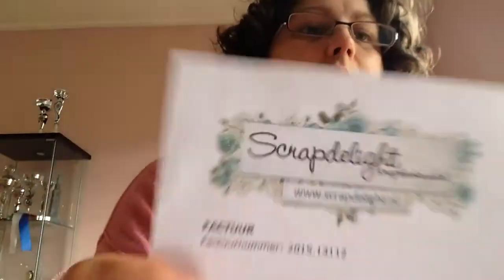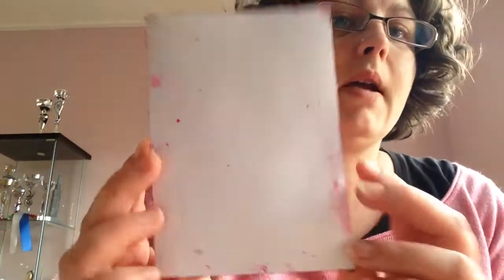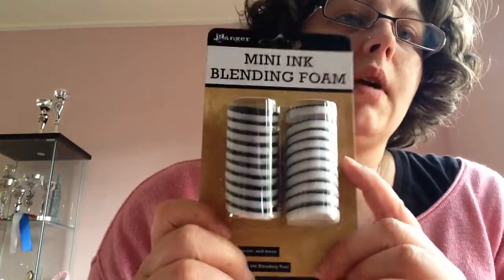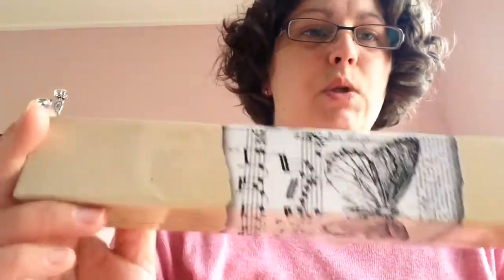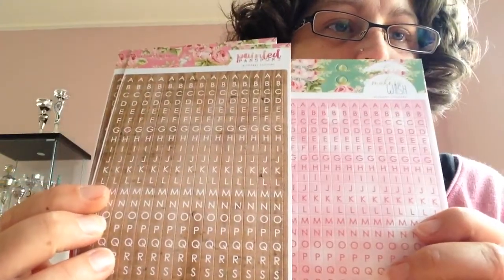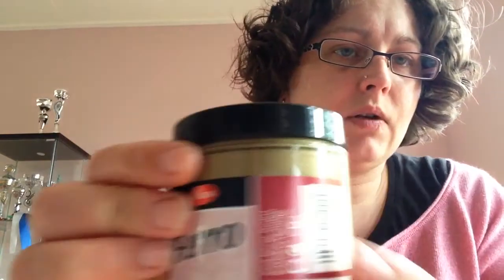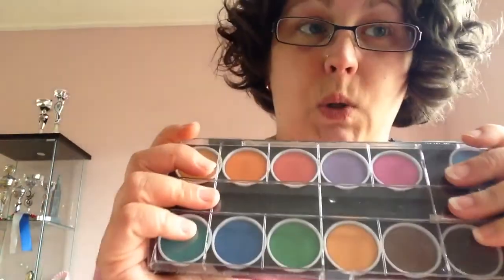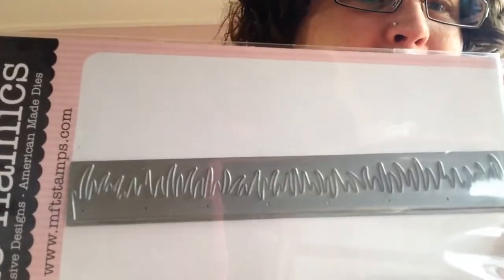HAUL ~ New art supplies ~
Do hope you enjoy watching!

Enjoy creating!

Adres for HAPPYMAIL:
Wanda van Bogerijen
De Vissersingel 29
7943 EC Meppel
The Netherlands